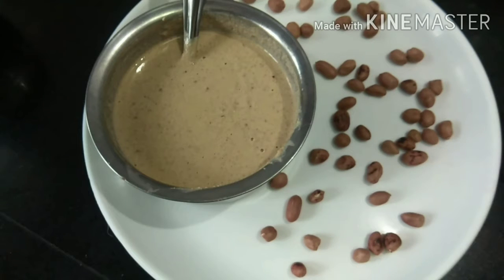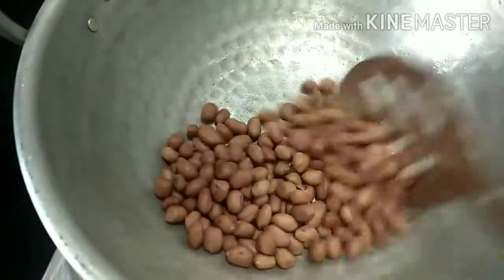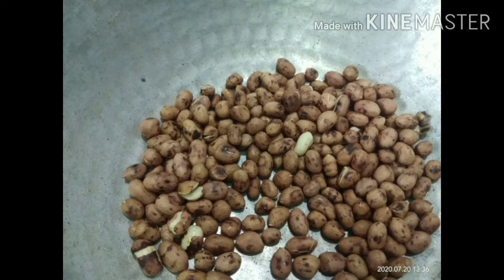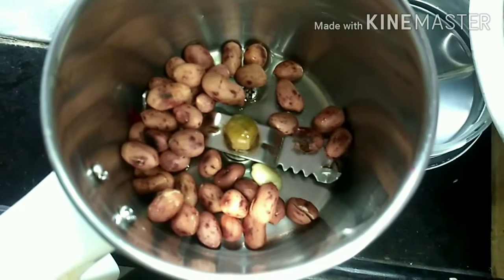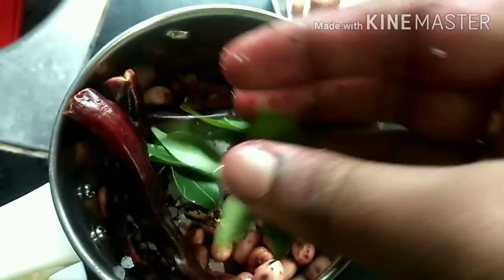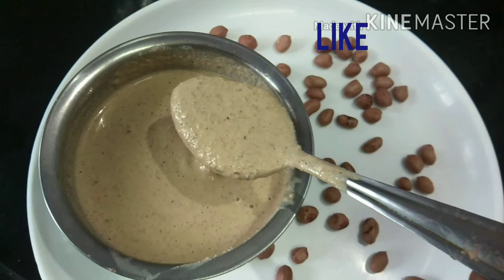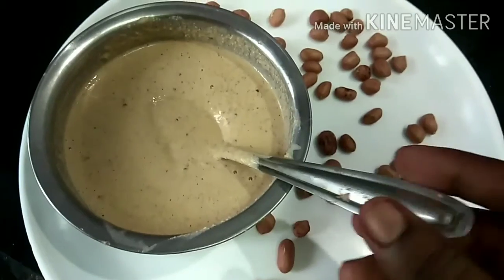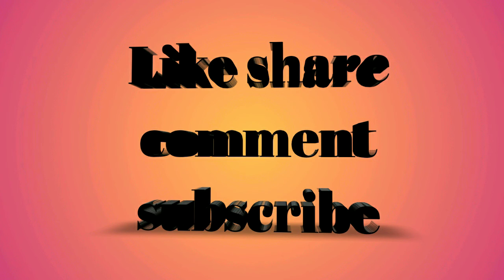வேர்க்கடலை சட்னி/ஒரு குக்கர் சாப்பாடு வச்சாலும் தீர்ந்து போய்டும்/healthy meals